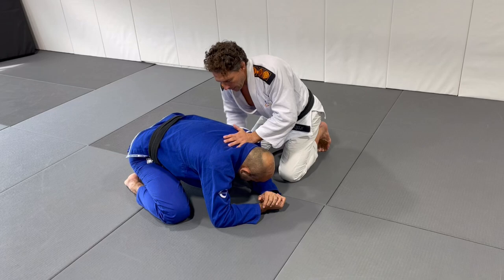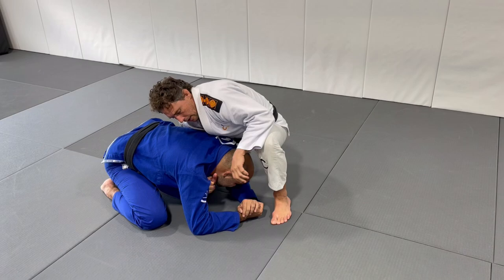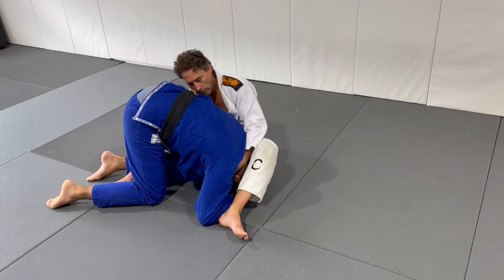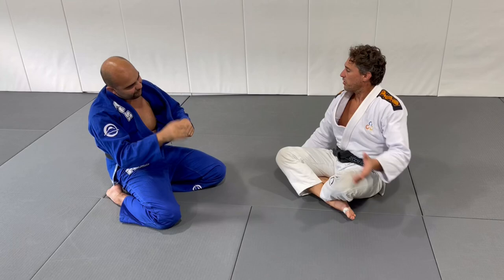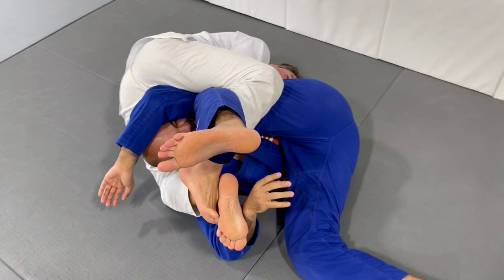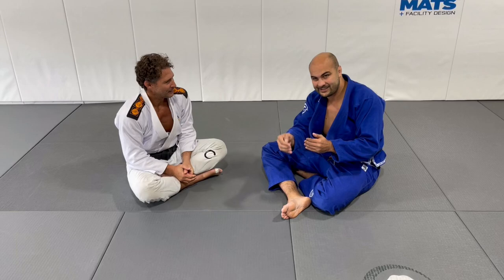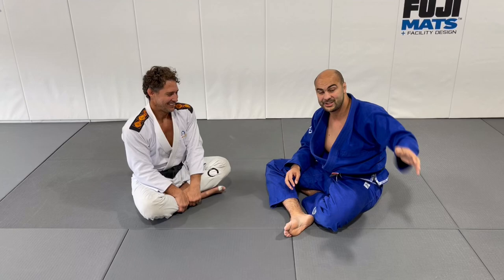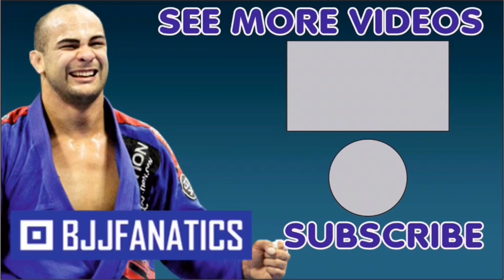Using Leg with the Necktie to Keep them Stuck (Canto Necktie) - Flavio Canto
Using Leg with the Necktie to Keep them Stuck by Flavio Canto
Flavio Canto demonstrates how to do the Canto Neck Tie technique.